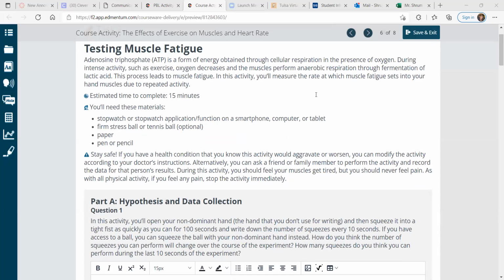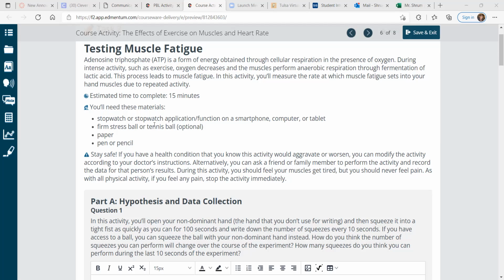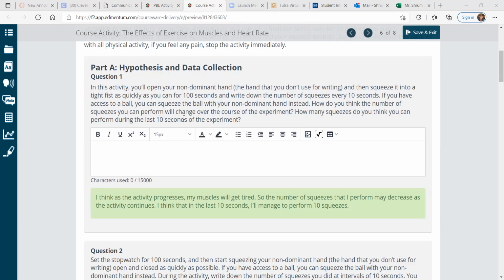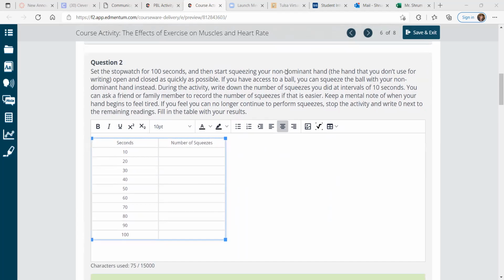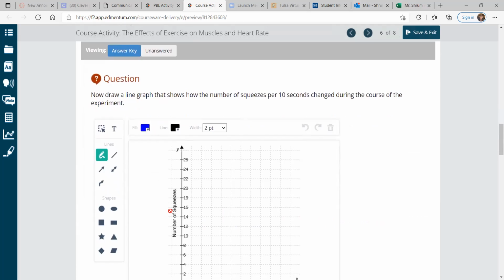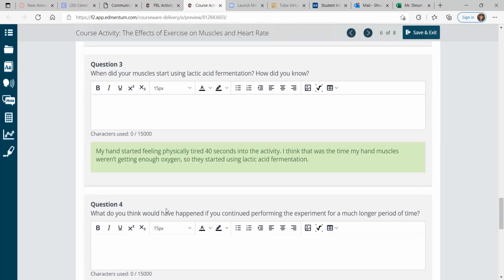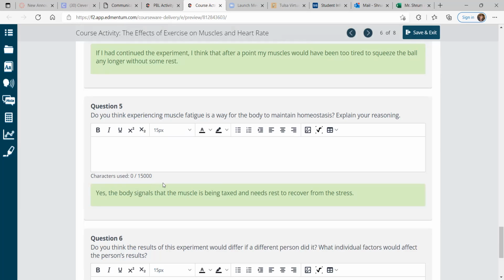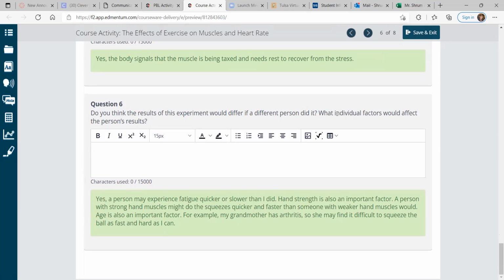Bio Workshop The Effects of Exercise on Heart Rate and Muscle Fatigue Part 2